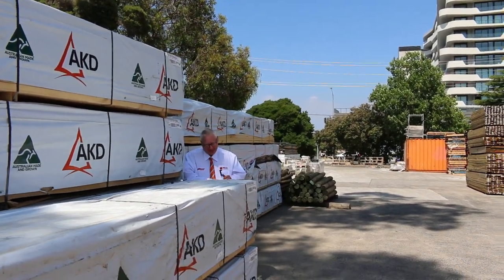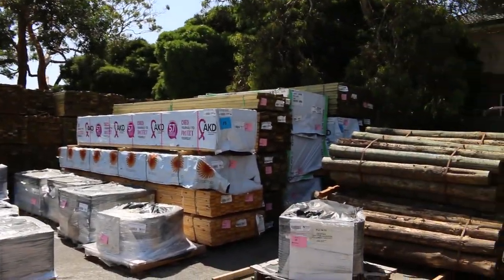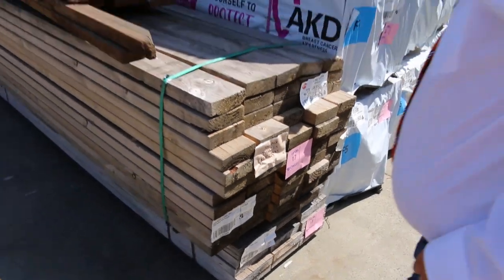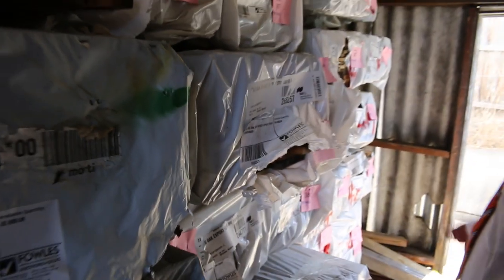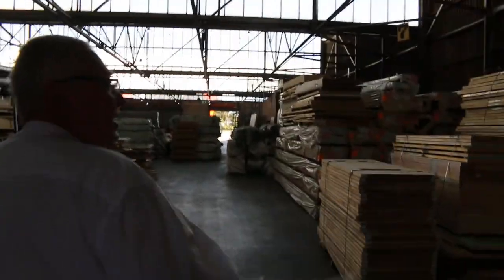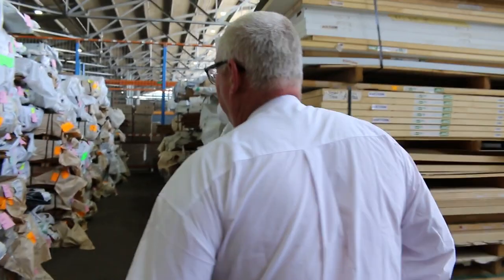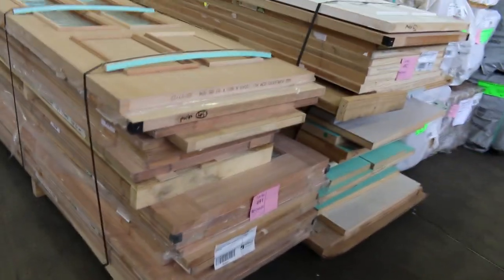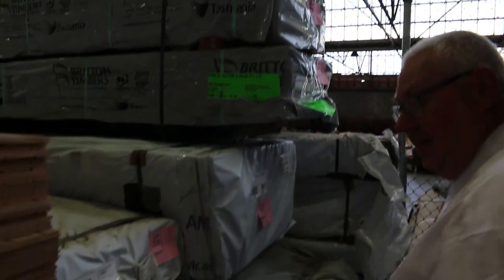Timber Auction 11 January